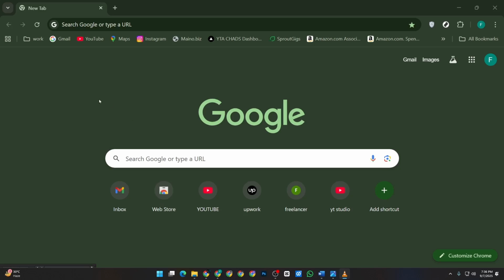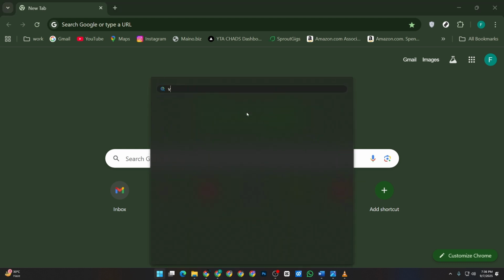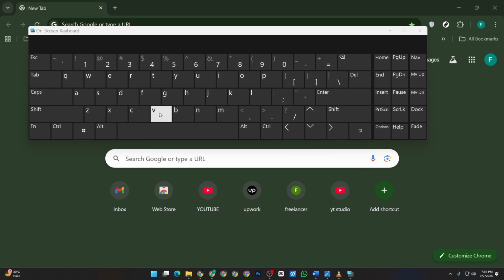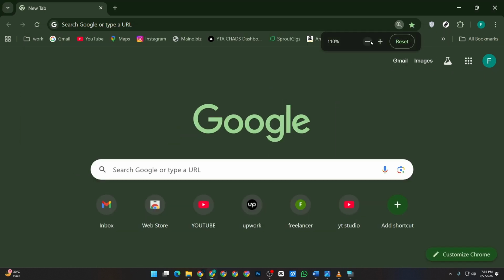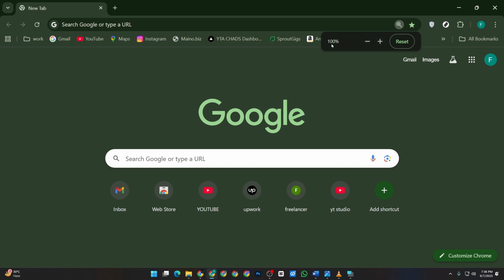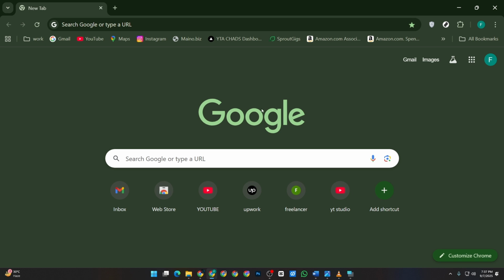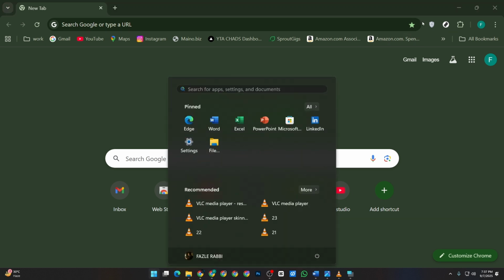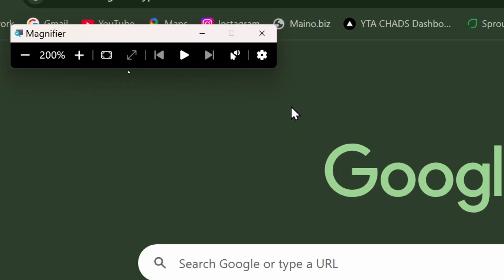How to Zoom on Windows 10 - 2025 (fast & Easy)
- How to Zoom on Windows 10
In this video, How to Zoom on Windows 10 is explained step by step so you can easily use the built-in magnifier tool, adjust display settings, and enable zoom shortcuts. Learn how to zoom in and out on Windows 10 screen for better visibility while browsing, reading, or working on your PC.